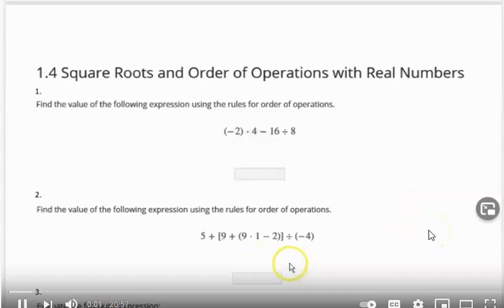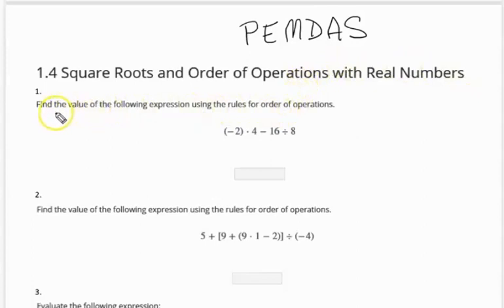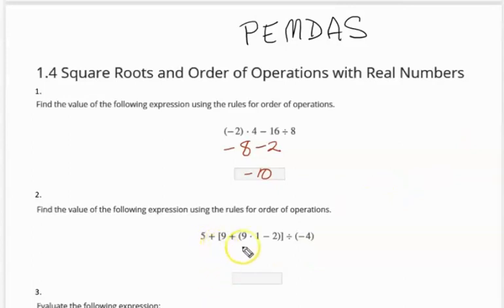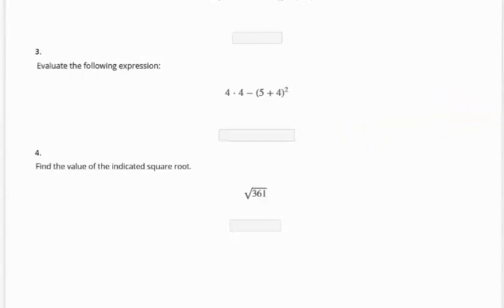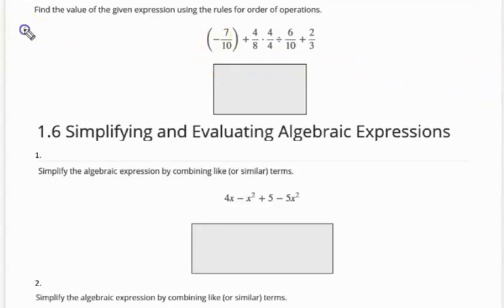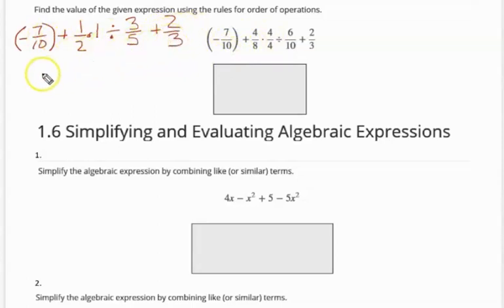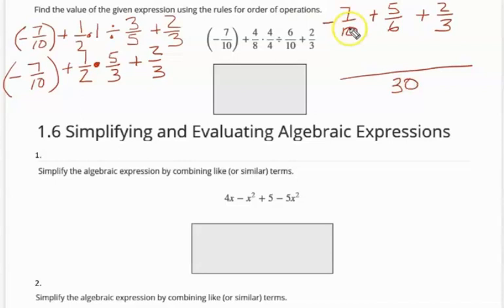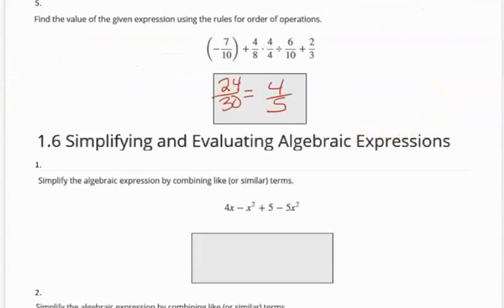CWP 1.4 Square Roots & Order of Operations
1.4 Square Roots & Order of Operations